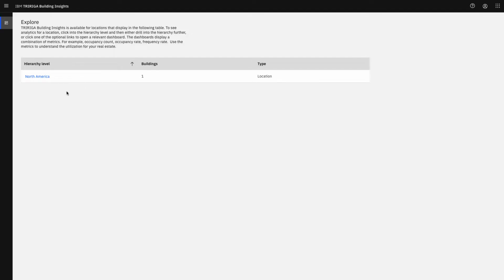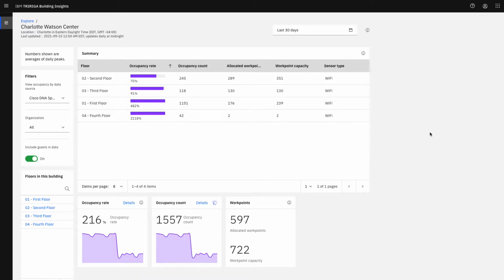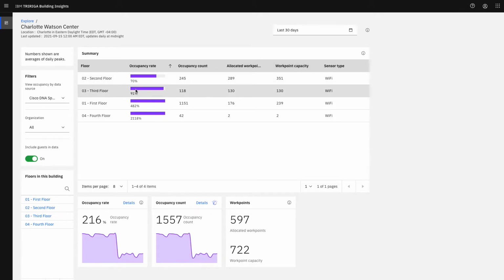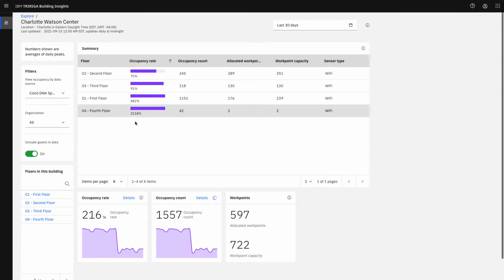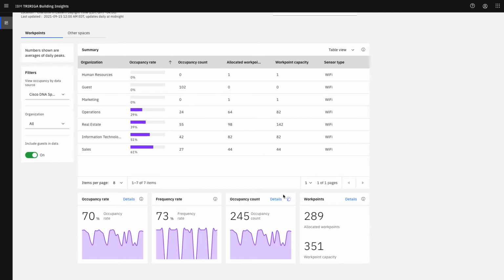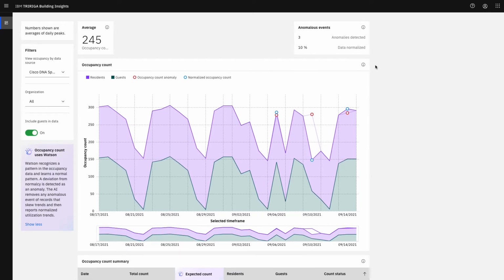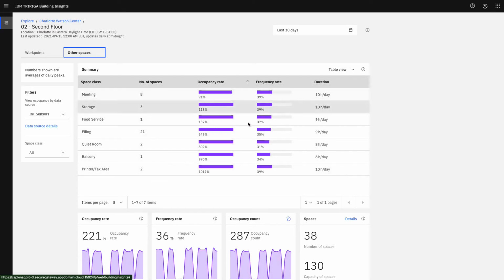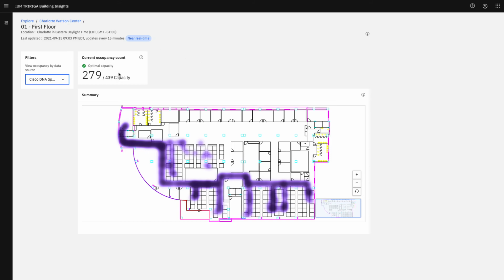TRIRIGA Building Insights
NOTE: This content is not linked to official IBM products, and is solely personal opinion of the software.
Unlock the power of Wifi and IoT sensors to capture real time insights on capacity, utilization, and trends in your building portfolio. By using AI models, find actionable uses for the data that your employees generate on a daily basis.